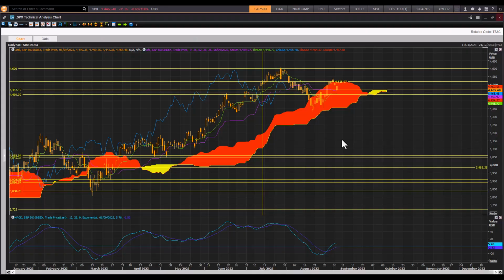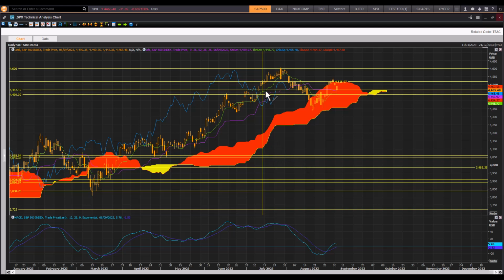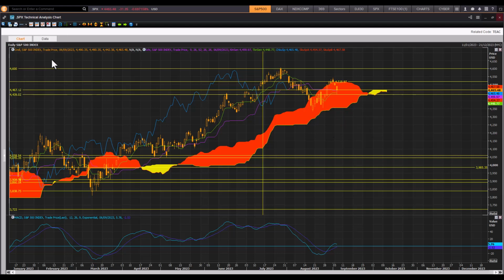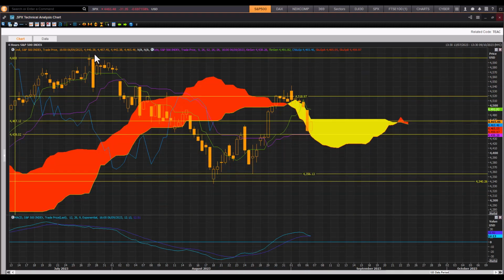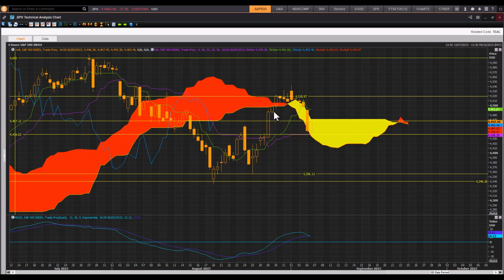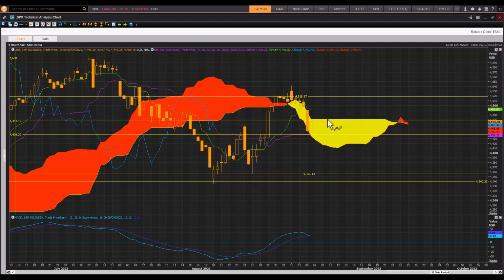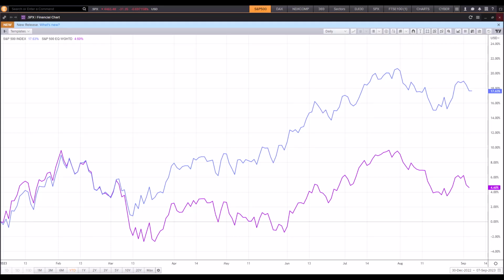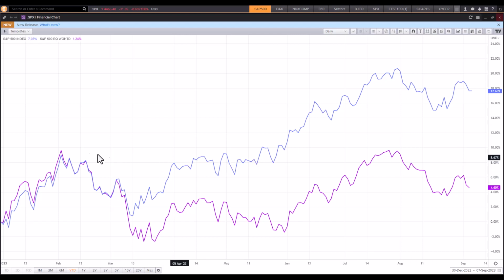S&P500 Index consolidating after hitting 4600 resistance target!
Cloud Chart Trading Review 7th September 2023